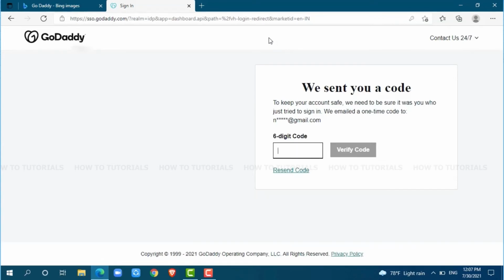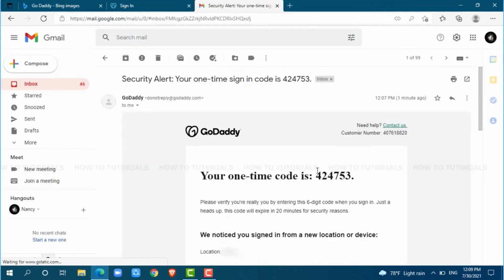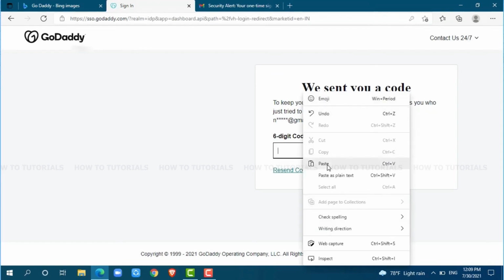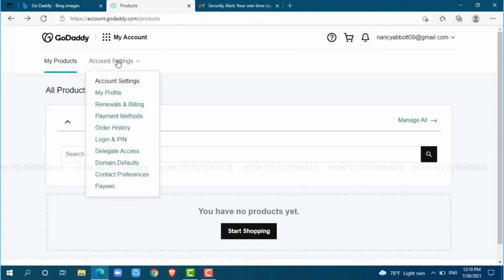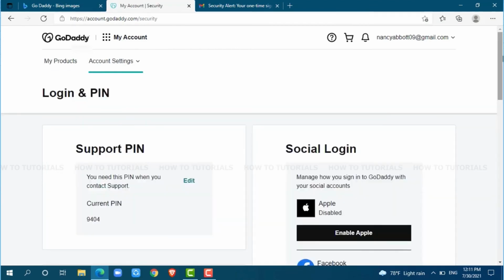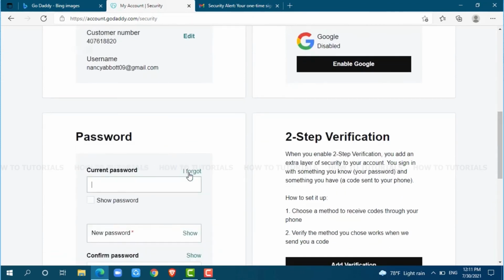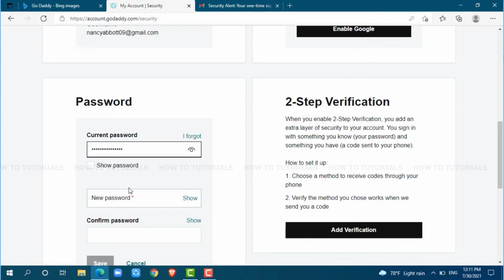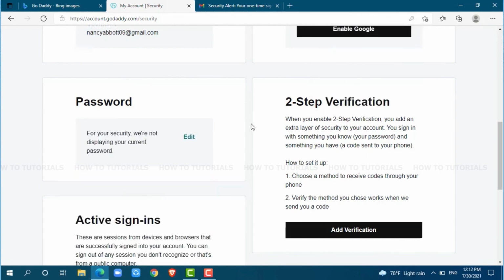How To Change GoDaddy Password 2021 | GoDaddy Account Password Change Help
"How To Change GoDaddy Password 2021 | GoDaddy Account Password Change Help | GoDaddy.com" - A Video Guide by How To Tutorials.

Want to change GoDaddy account password of yours? No worries. You can change your password in a simple ways. For this go through this tutorial video till the very end on how you can change your GoDaddy Account Password.